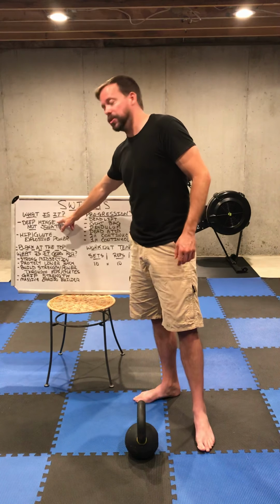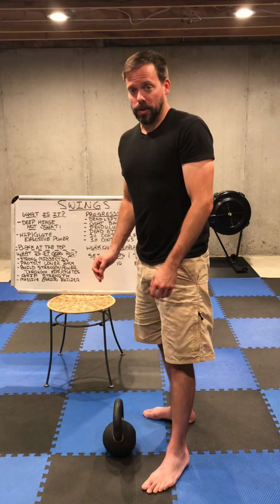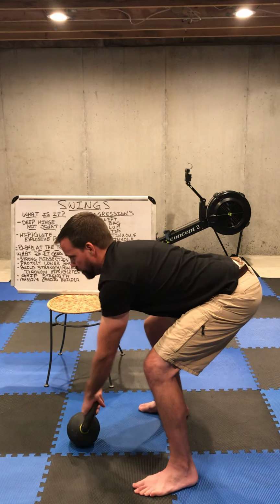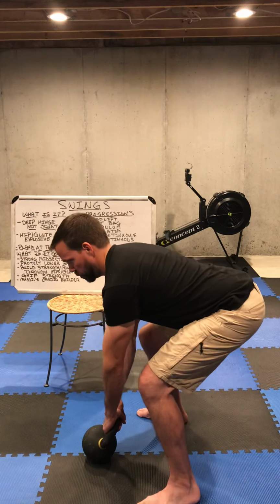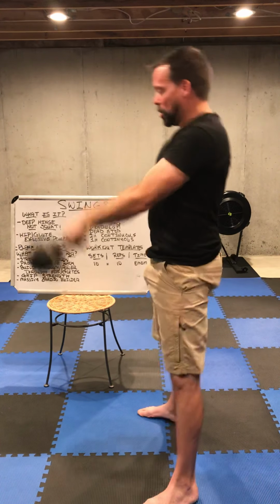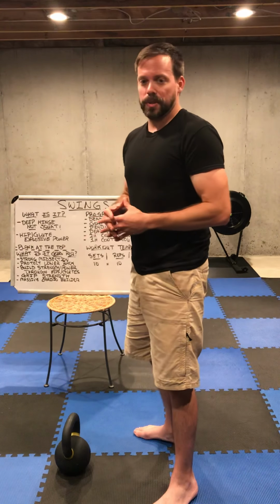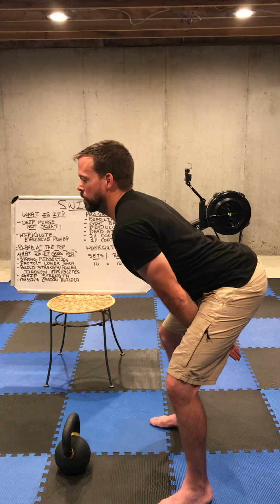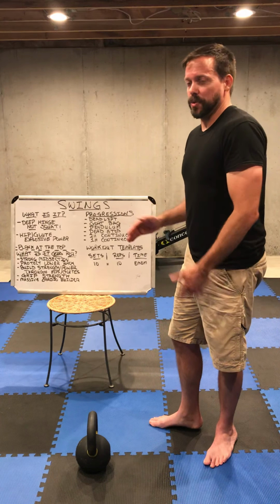Kettlebell Tips: Beginner Swing Series Video 5: Pendulum Swings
Low Pendulum Swings: Good to learn how to “hike” the kettlebell behind you only using your lats. Teaches you how to initiate the swing.
1. Set the kettlebell in front of you, about the distance of one of your own feet.
2. Get in a nice, deep hinge flat back from crown of your head to tail bone. Think “silver back gorilla.”
3. Wrap your fingers around the handle of the kettlebell and “snap” it in half. This rotates the pits of your elbows forward. Pack your shoulders down and back. Brace your midsection (make your abs rock hard) and lean the handle kettlebell toward you. The handle should be positioned straight below your eyes.
4. Hike the kettlebell behind you, using only your lats and stay in the hinge. Do not dip your head or move your upper body! Only your arms are moving.
5. Allow the kettlebell to swing forward and then immediately hike it back again using ONLY your lats. Your body will rock a bit as well like a counterbalance to the weight.

High Pendulum Swings: Good to help you learn how to hinge with the kettlebell weight without having to think about starting from the floor.
1. Deadlift the kettlebell to a standing position.
2. Begin rocking your hips gently back and forth, allowing your hips to hinge a little more deeply each time until the handle of the kettlebell begins to go between your legs the kettlebell goes behind you.
3. Start getting more forceful with driving your hips forward by squeezing your glutes and driving your heels through the floor. On the backswings, keep the back nice and straight.
4. When you’re done, allow the kettlebell to come back to rest and then deadlift it down to the floor.

High Pendulum notes:
1. Remember, hips drive and arms guide.
2. Swings are a horizontal projection of force, not vertical. It’s not about how high the kettlebell goes, but how hard you can project it forward.
3. When the kettlebell starts to drop from the top of the swing, ALLOW it to fall. Don’t resist and let gravity do the work for you! At the last second before the kettlebell reaches your legs, shoot your hips back, and allow the kettlebell behind you.

Programming ideas: The movements are meant to progress you towards the swing. They will give your legs, glutes and midsection training some training, but we’re not trying to focus a work out session around them. It’s practice!!
-Practice low pendulum swings for 5x5 (5 sets of 5 reps), for one week, 4-5 times.
-Practice high pendulum swings for 5 sets and do whatever amount of swings feels comfortable. Do these after you practice the low pendulum.